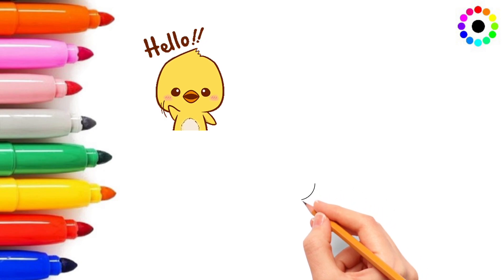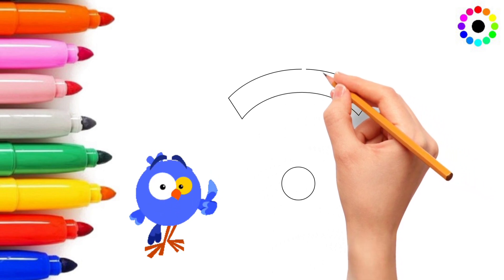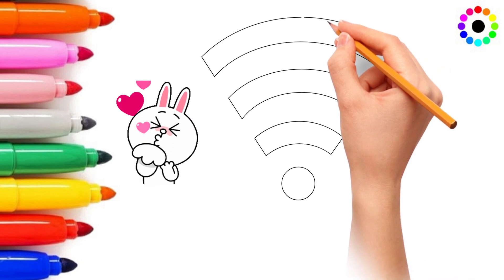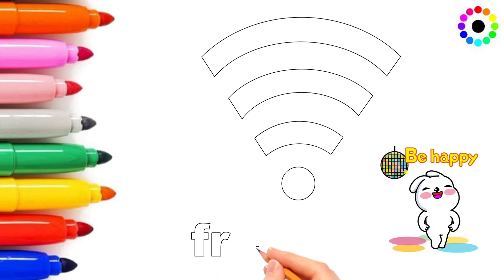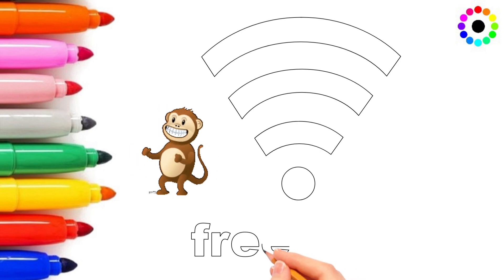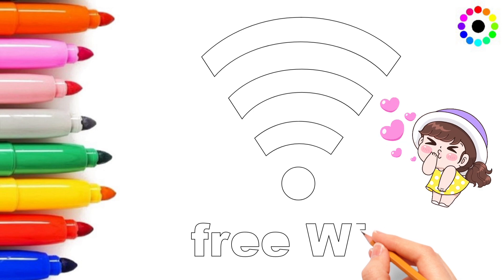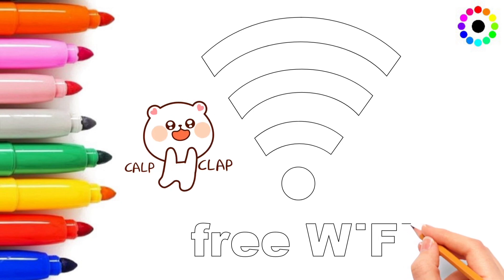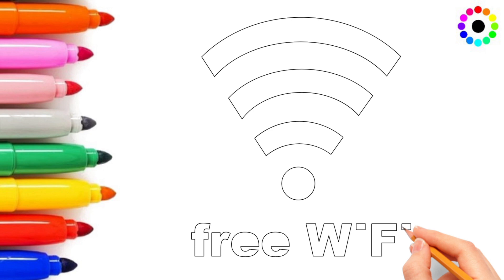Free WiFi 📶 Simple Easy Drawing Skill Development Video for Children with Funny Cartoons Dances Song